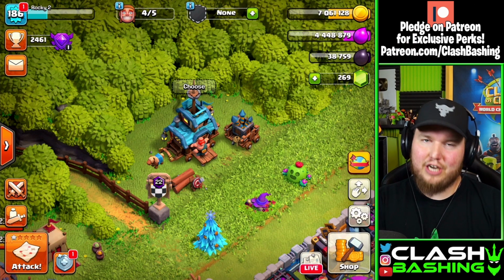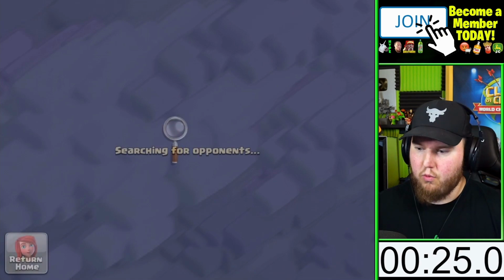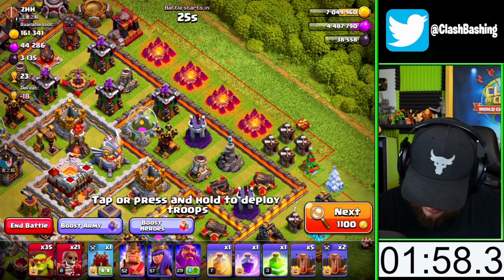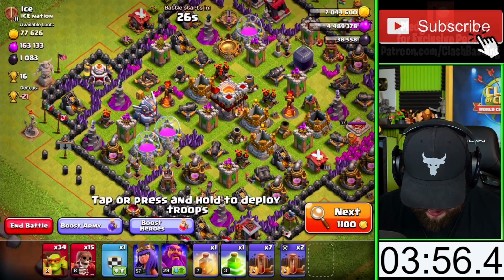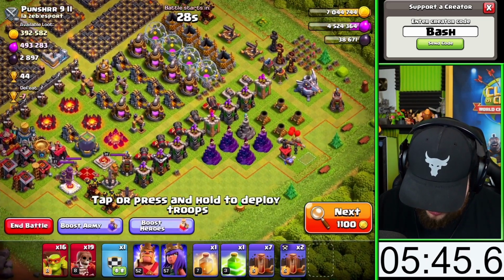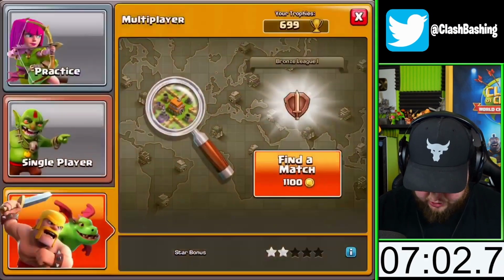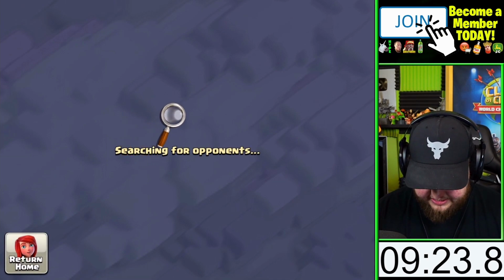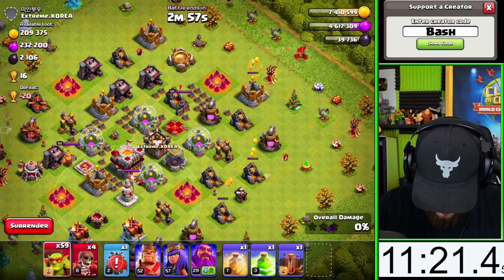NEW CLAN GAMES SPEED RUN WORLD RECORD! (Clash of Clans)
What's going on Clash Bashers?! Today we are going for a NEW Clan Games Speed Run World Record! @JudoSloth  recently set a new record at 20 minutes! I am looking to not only break that record but really set the bar for the next challenger! The best part is...this run could of been faster!

Save 15% on PRO Base Builds through Bogly by using Code BASH when placing your order

0:00 Intro to the Speedrun
2:00 Starting the Speedrun
3:43 700 Points in the Bag
8:00 Time to Destroy Walls
9:35 2700 Points done!
11:50 Gold or Elixir?
16:29 TIME!